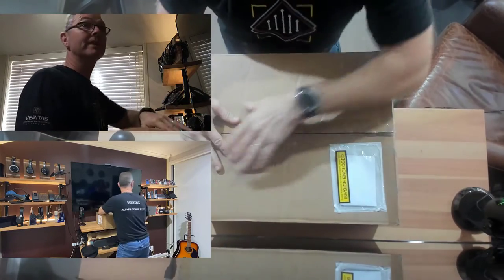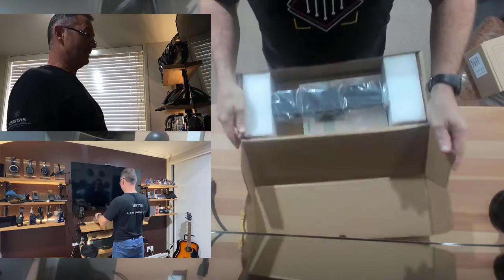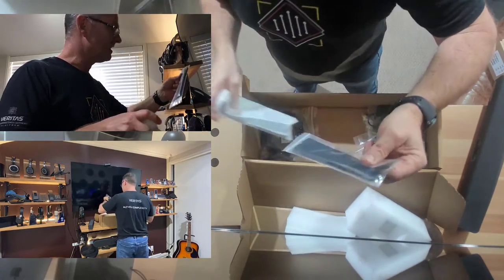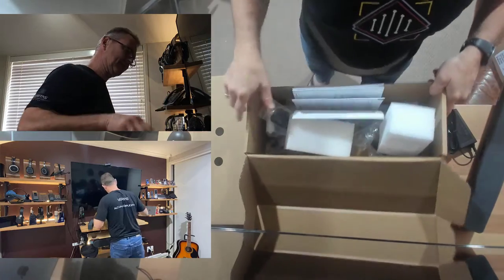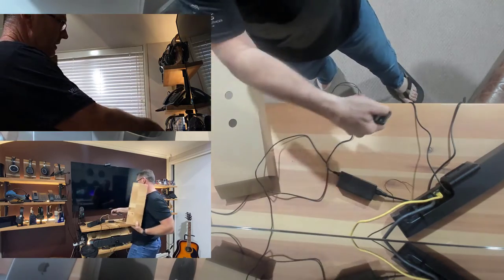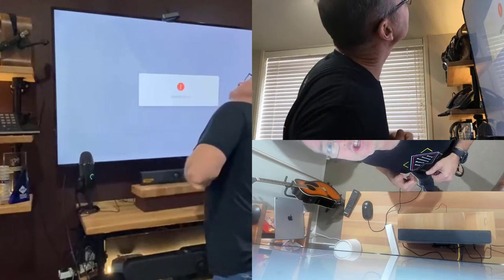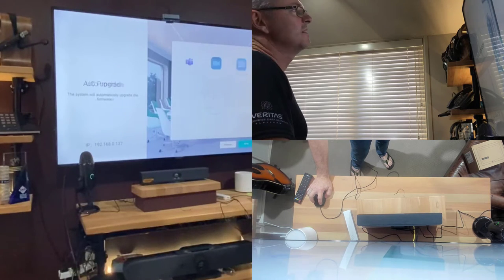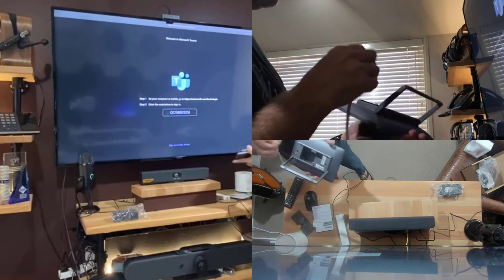Yealink A10 Meeting Room Setup in under 10 minutes!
Meeting Rooms are getting smaller, looking for a great option in the 1-6 person space? Checkout this initial unboxing and setup video. I feel like Goldilocks who just met the 3 bears, first there was Papa bear A30, Mama bear A20 and now the cute and cuddly Babay bear A10. It's cute, its good and you will fall in love with it too. It's just right. Please check my channel for a review of the AV experience.